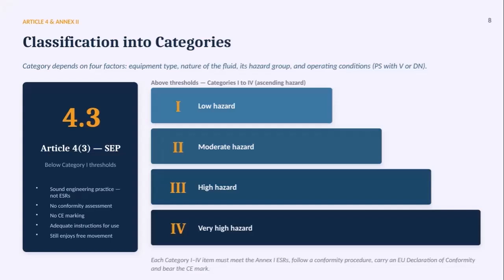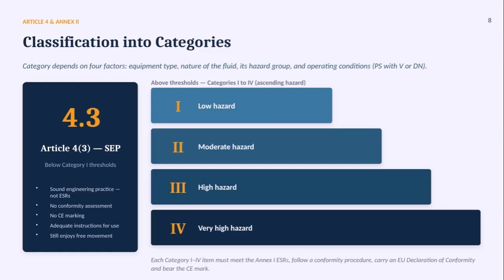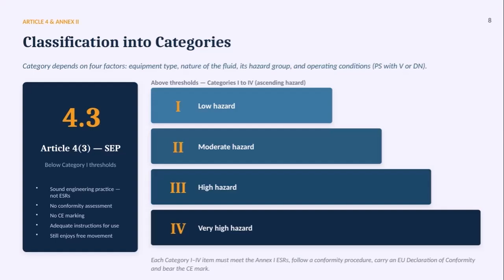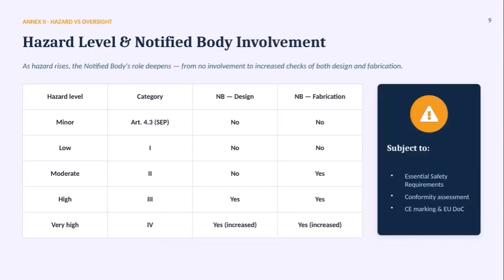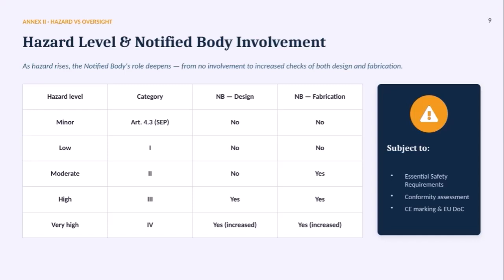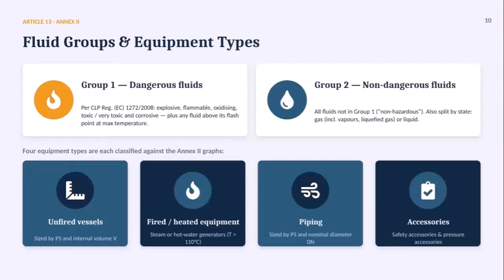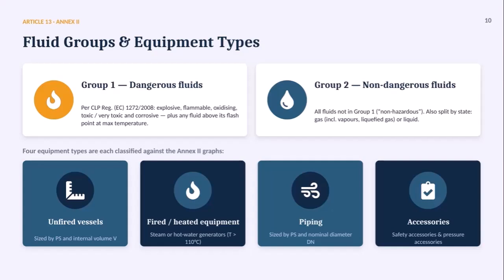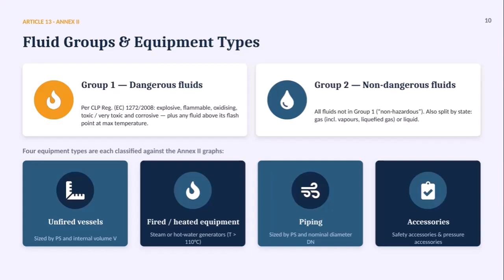PED DIRECTIVE 2014/68/EU - Categories and Assessment Modules Part 1